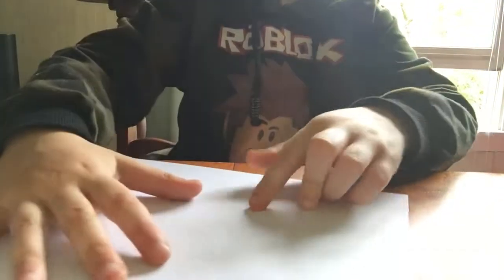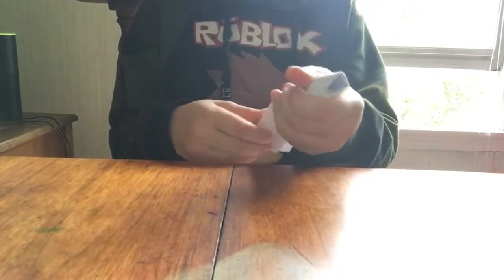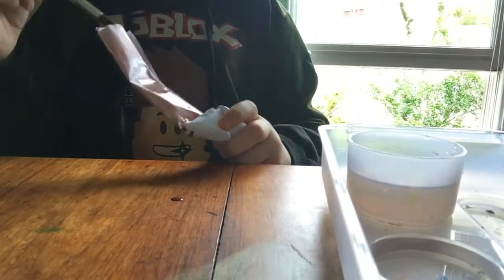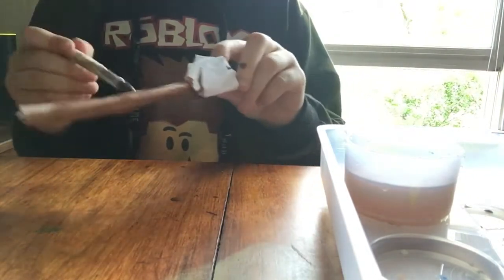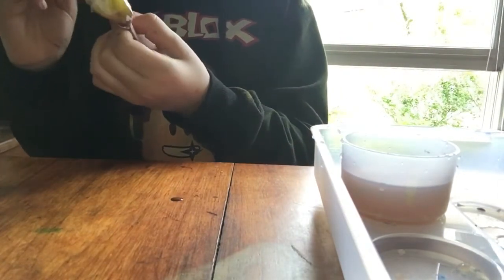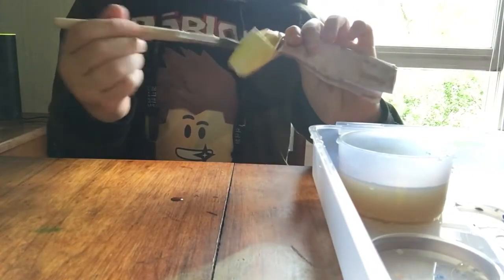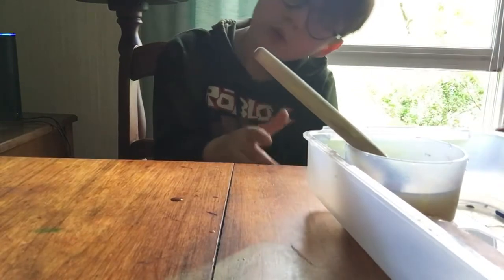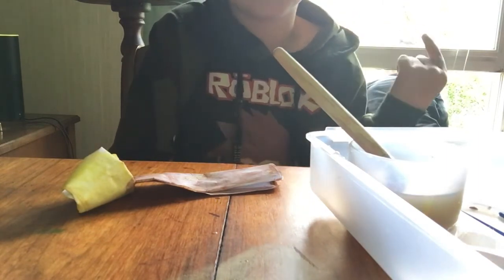How to make a torch out of paper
My first video everyone! By Emery.